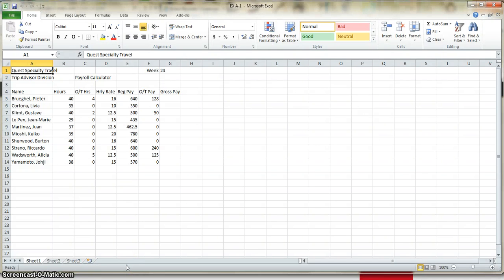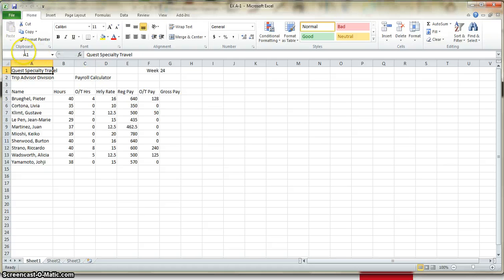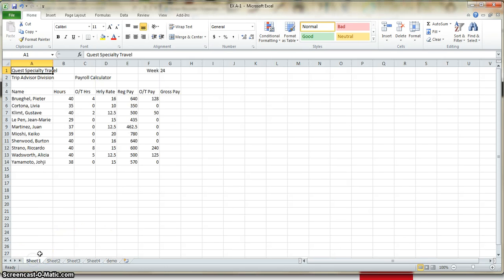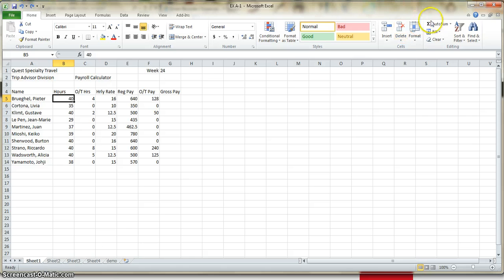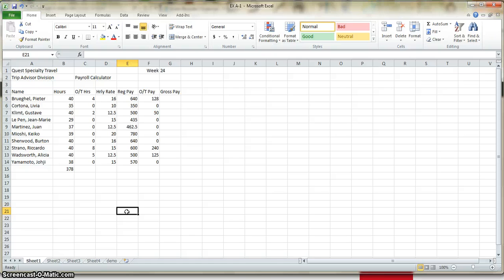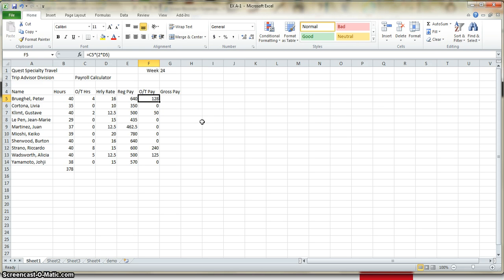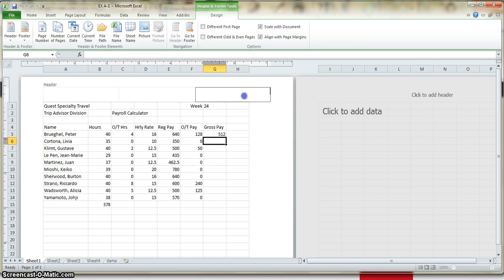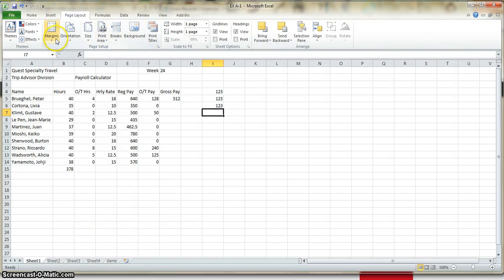Excel Unit A